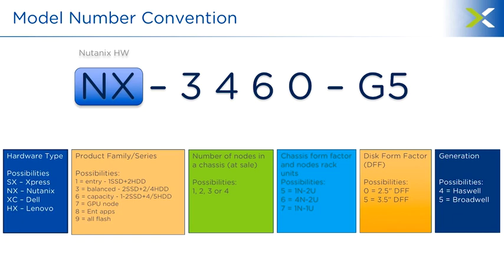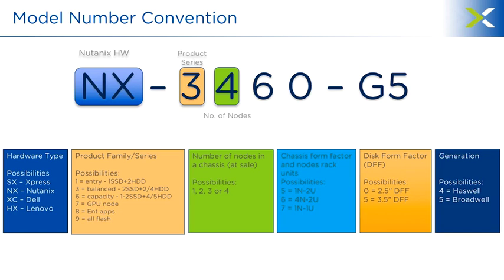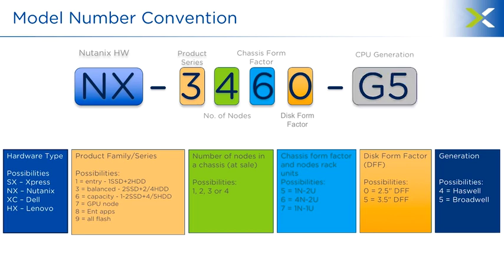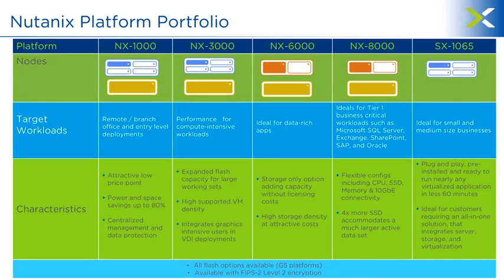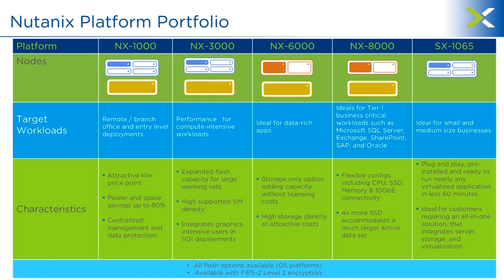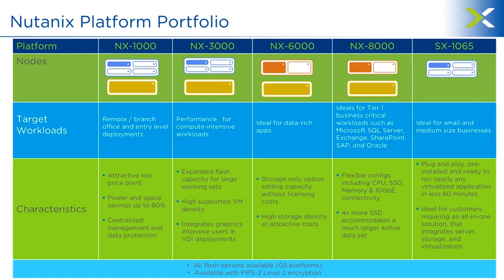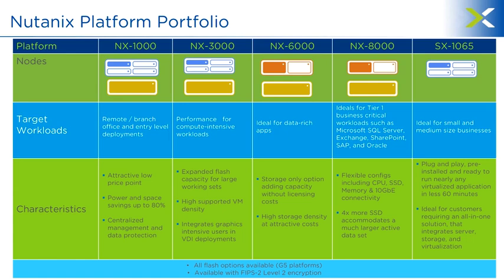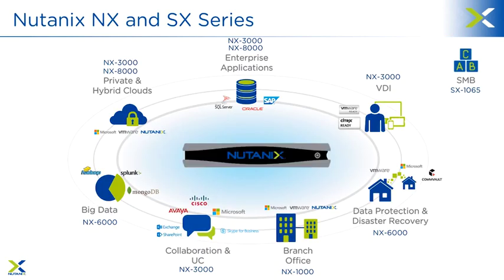002 Architecting Nutanix